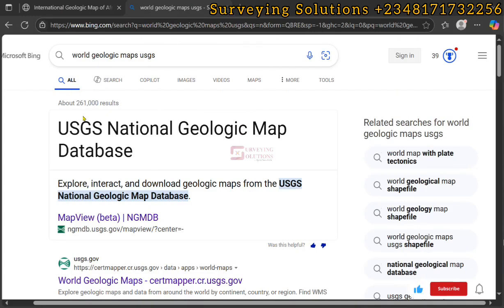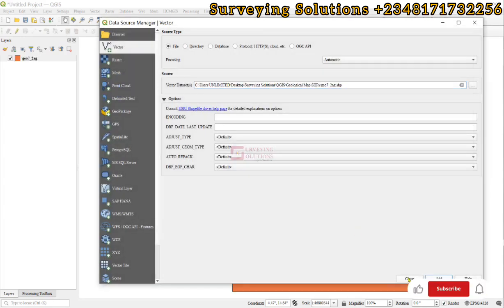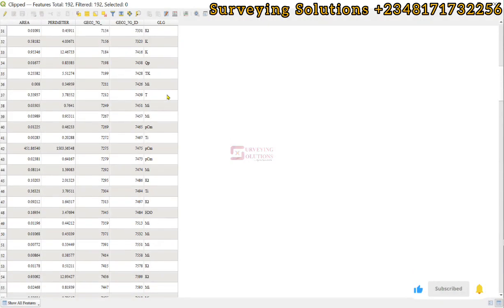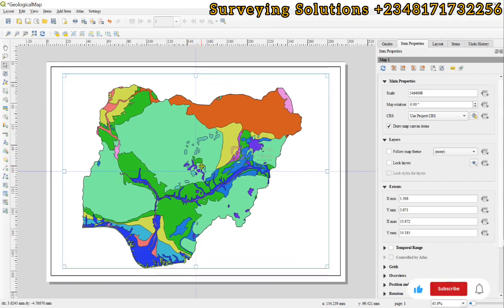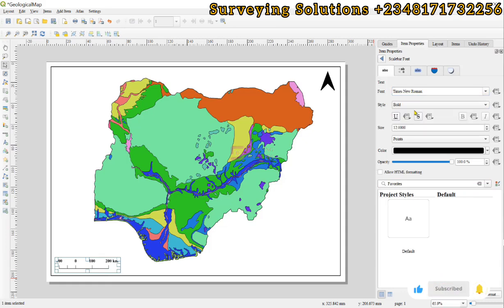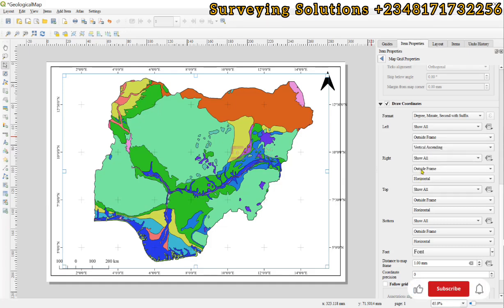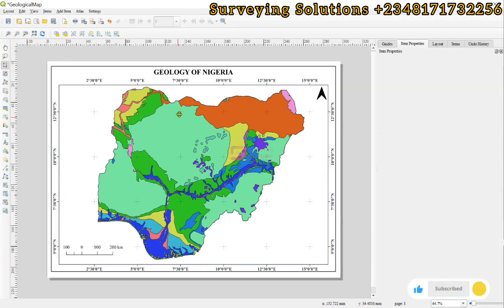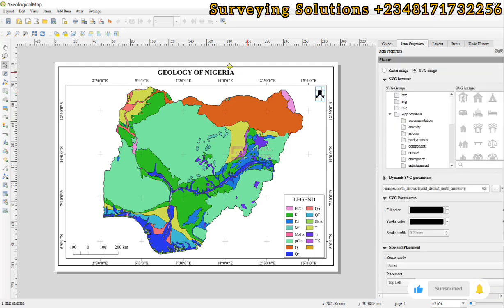How to Make Geological Map in QGIS | Download Geological Data | How to Produce Geological Maps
How to Produce Geological Maps